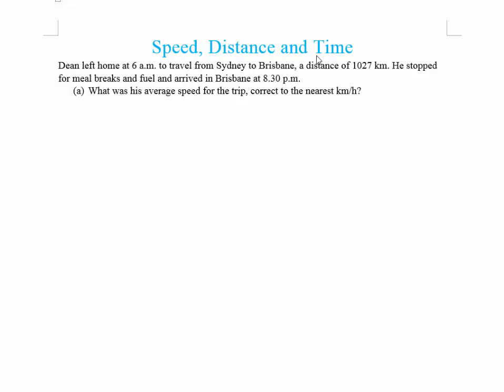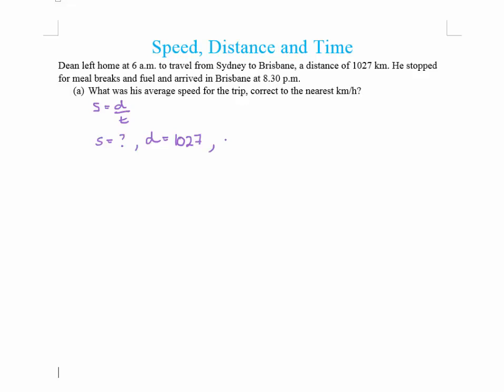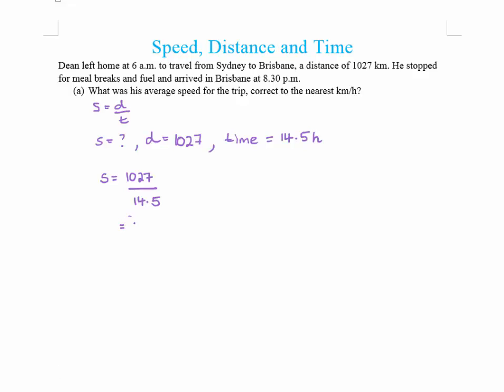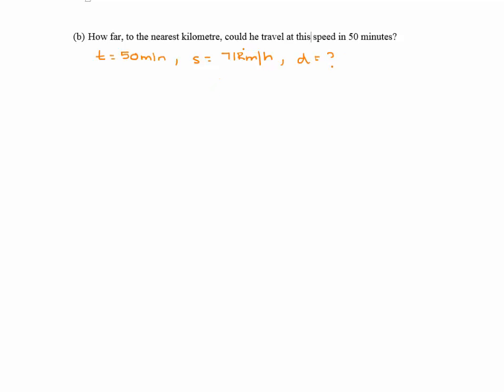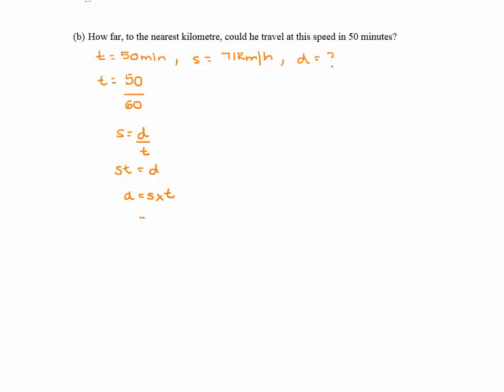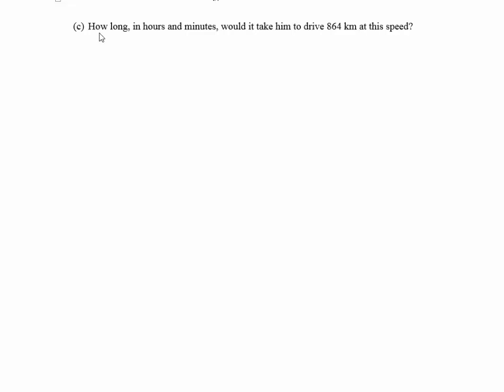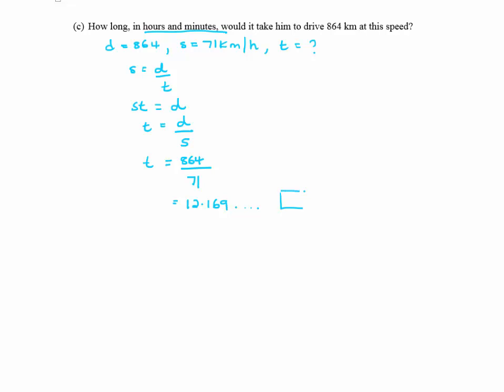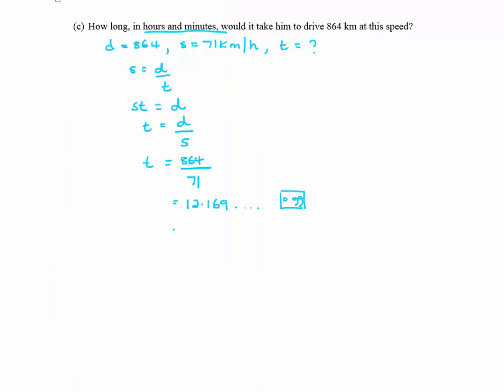Speed, distance and time